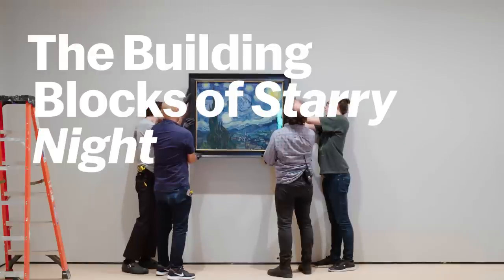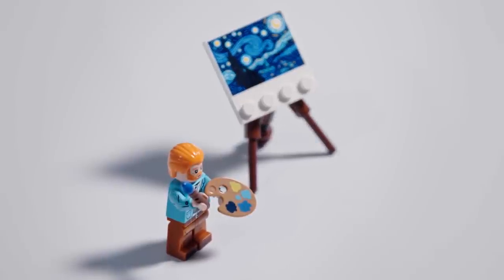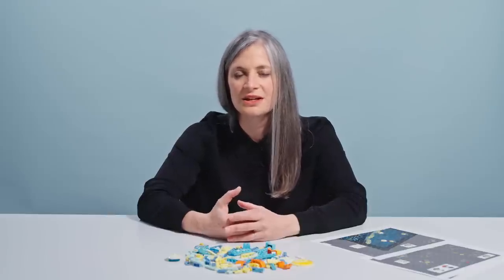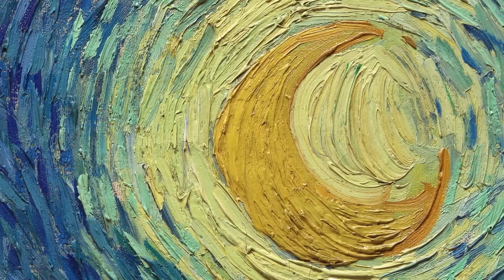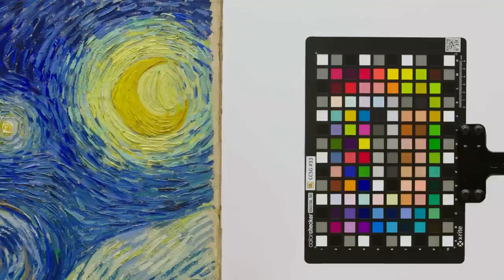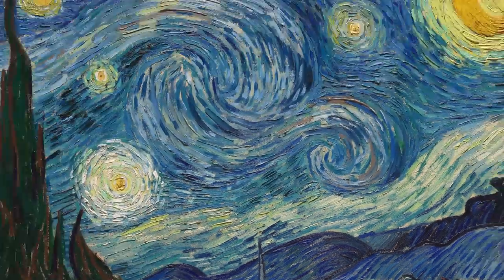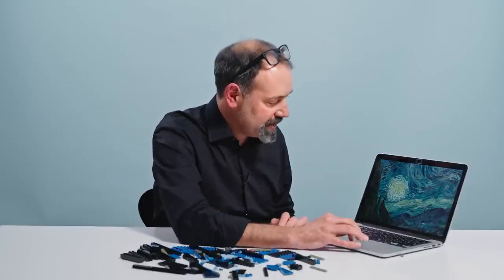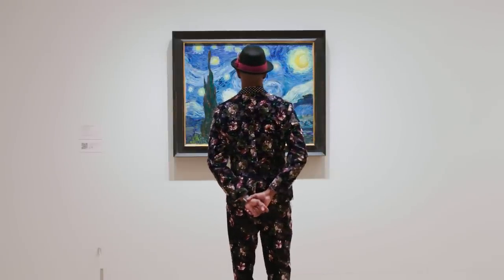Building Vincent van Gogh's "Starry Night" LEGO set with MoMA staff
MoMA staff dive into the new LEGO "Starry Night" set, and share their personal reflections, research, and details about the painting's creation and impact.

To purchase the Starry Night LEGO set, visit the MoMA Design Store

Commit to art and ideas. Support MoMA by becoming a member today

The comments and opinions expressed in this video are those of the speaker alone, and do not represent the views of The Museum of Modern Art, its personnel, or any artist.